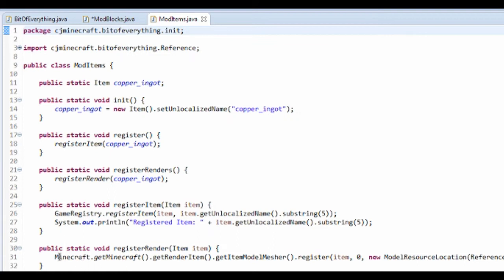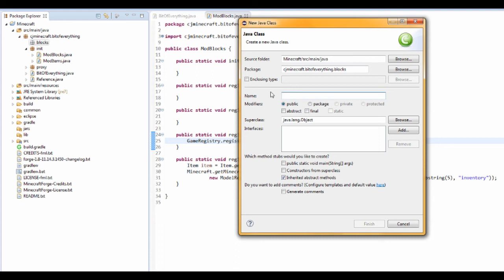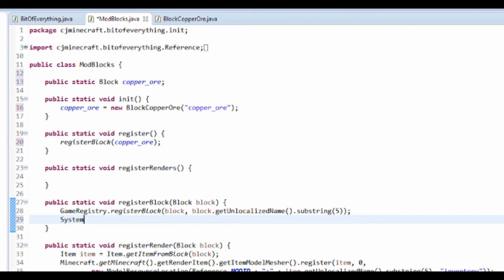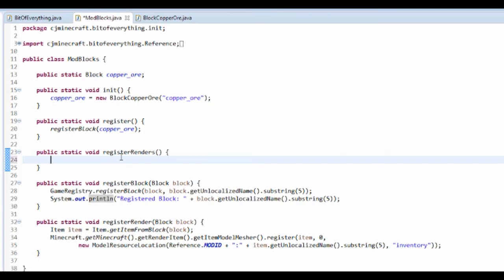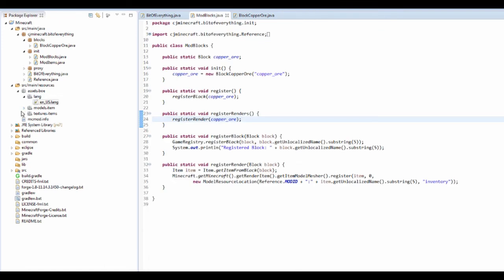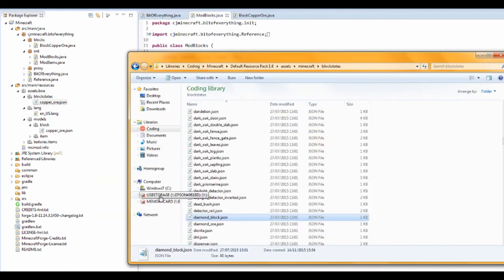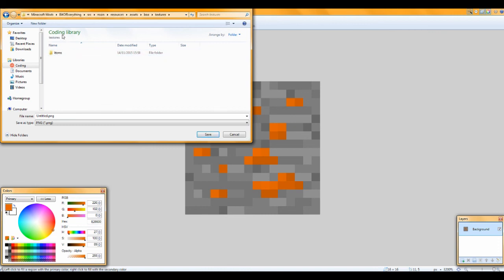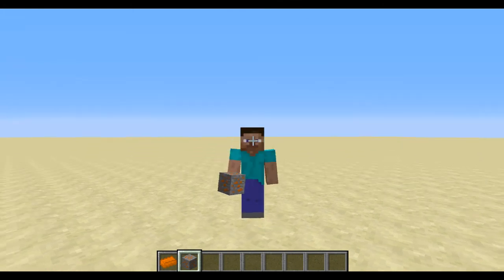Minecraft Modding Tutorial | Basic Block (1.8.9)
Watch todays Minecraft Modding tutorial to find out how to add a basic block to the game!

My Schedule:
Monday or Thursday:
►Modding Tutorial
Wednesday: